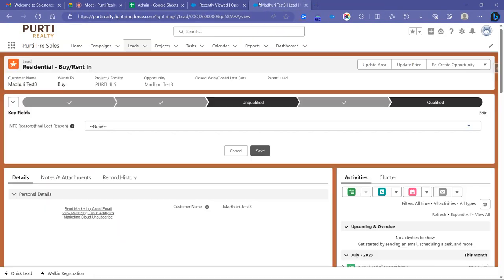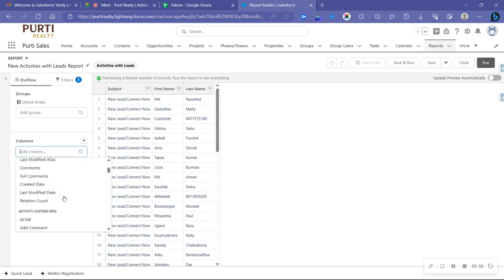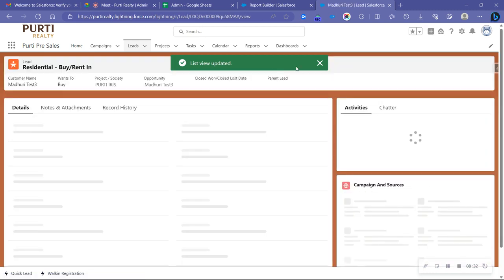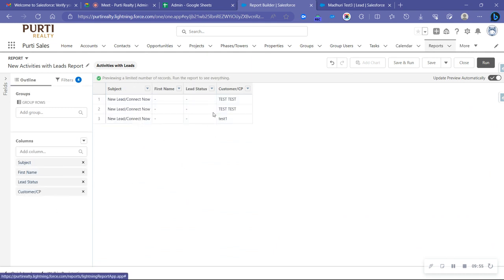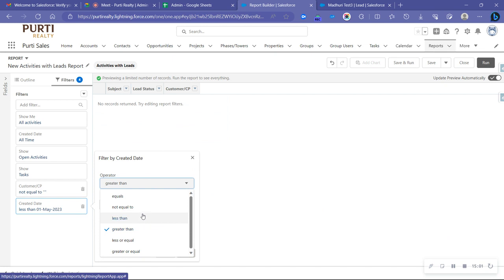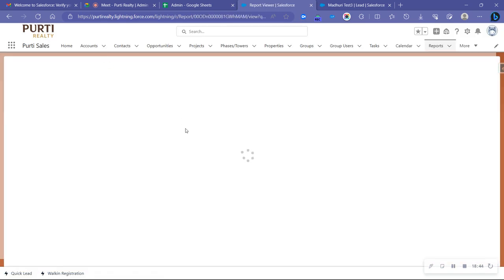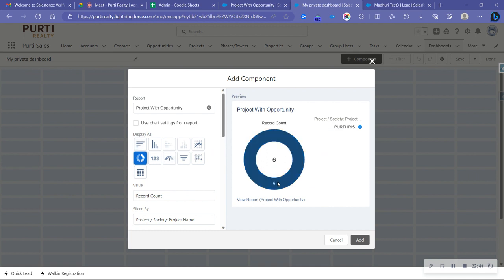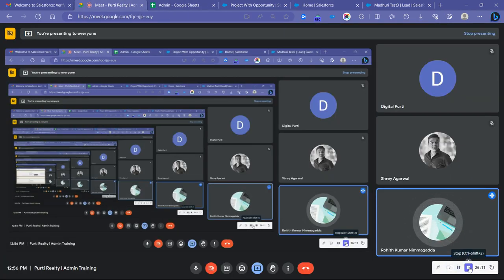Reports and Dashboards